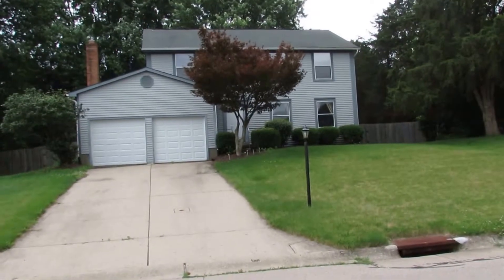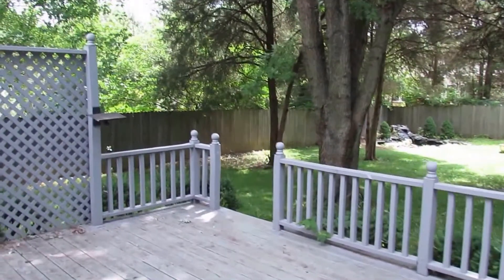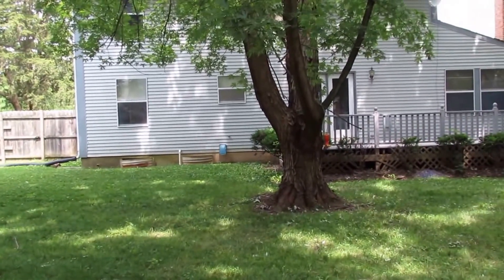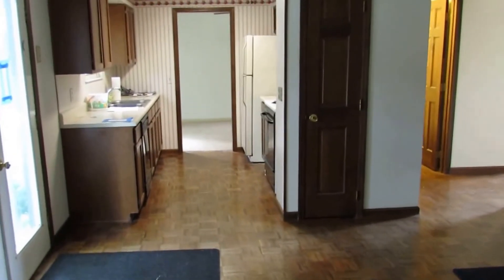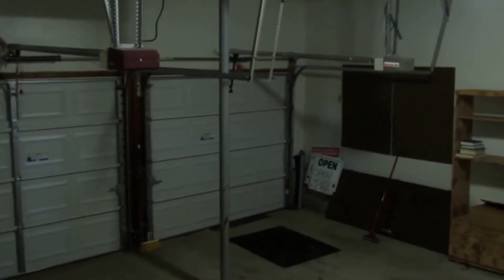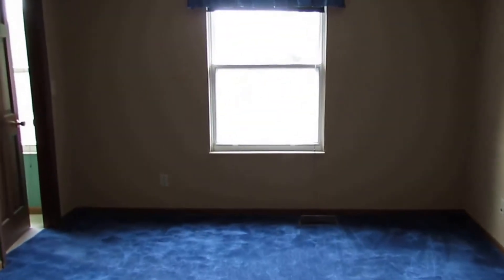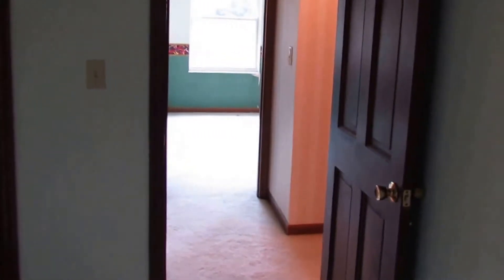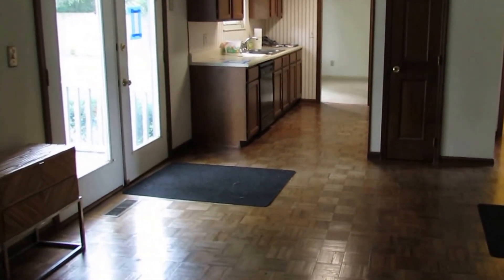2,000+ SqFt home w/an amazing backyard. House has 4 bedrooms, 2.5 Baths, att gar, bsmt!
6240 Gentry Woods Dr, Miami Twp, OH 45459 $148,000 Here's the deal you've been waiting for! Huge 4 bedroom 2.5 bath offering an amazing sanctuary of a backyard. This home features a 2 car garage, spacious master suite, wood burning fireplace, fenced-in yard, and a ready to finish basement. Located close to shopping, restaurants, I-675, Huffman Park, Miami View Park, and the NCR Country Club. Don't miss out on this deal of a lifetime! This is NOT a short sale, however the price has been pre-negotiated with the third party.
Welcome to Miami Twp, OH
Welcome to West Carrollton City Schools
West Carrollton Elementary Schools
West Carrollton Middle Schools
West Carrollton High Schools